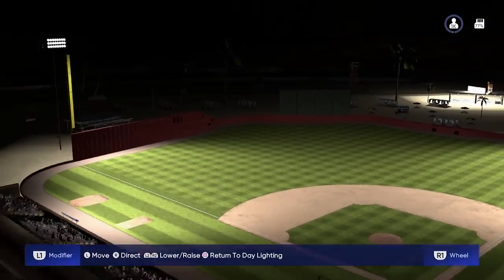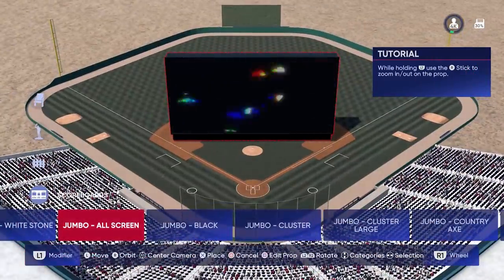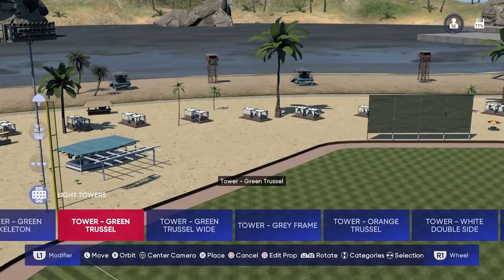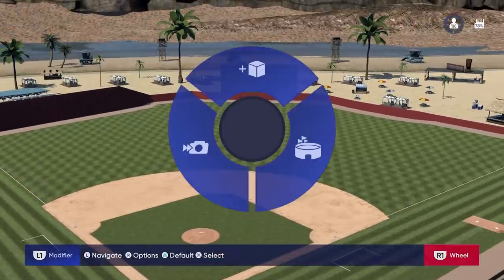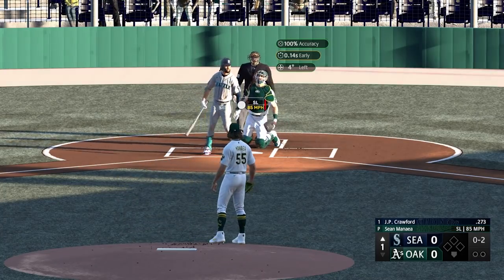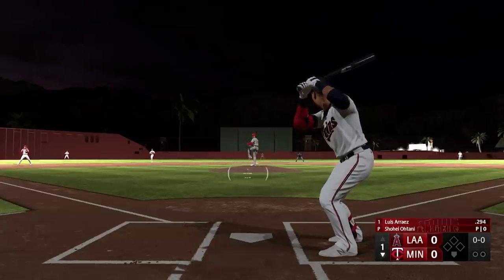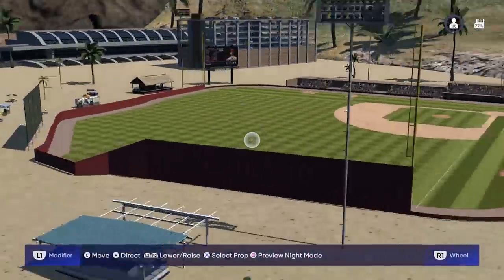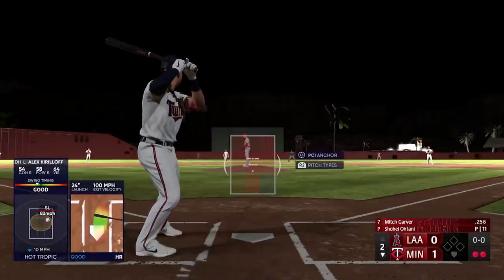First Look at NIGHT GAMES in MLB The Show 22 Stadium Creator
Get your first look at Night Games in MLB The Show 22 Stadium Creator. Let me know what you think!